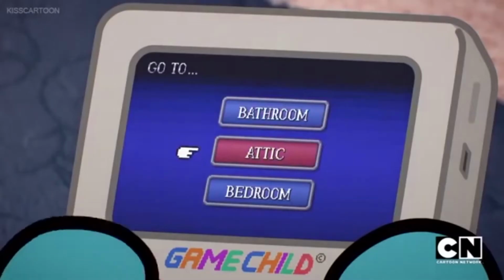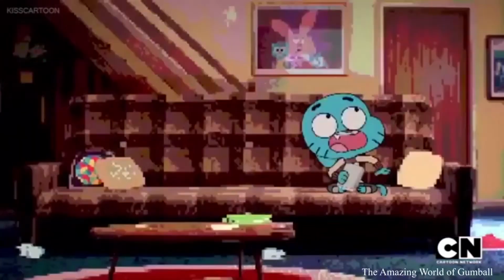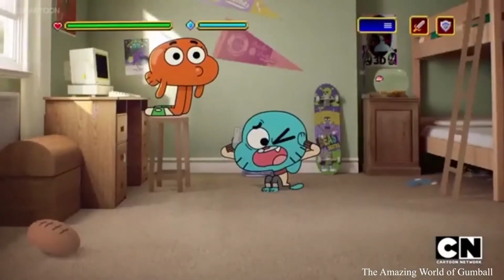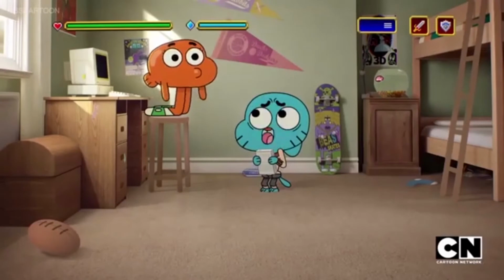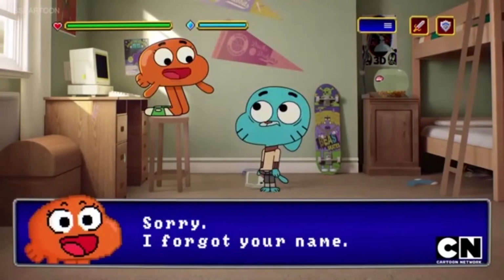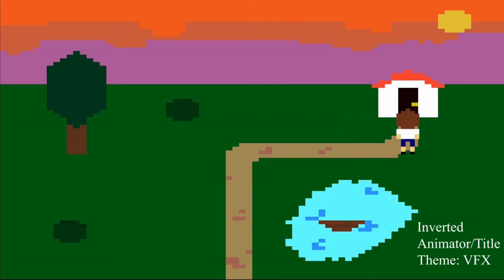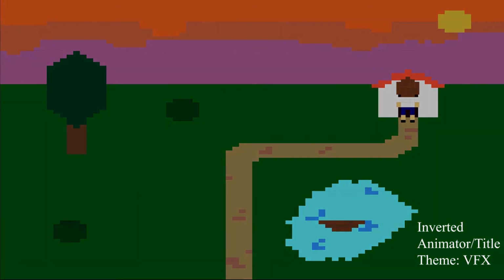Film Language & Technologies presentation